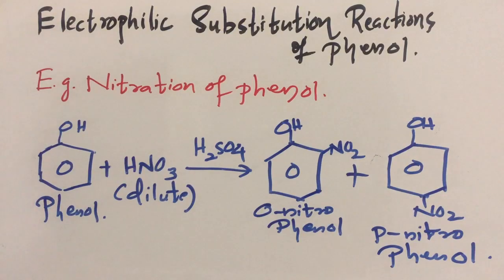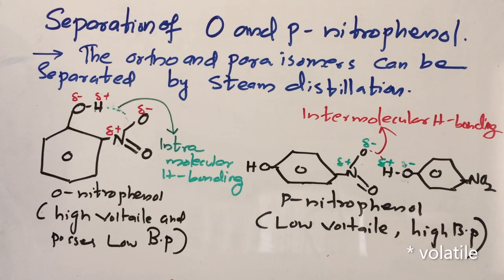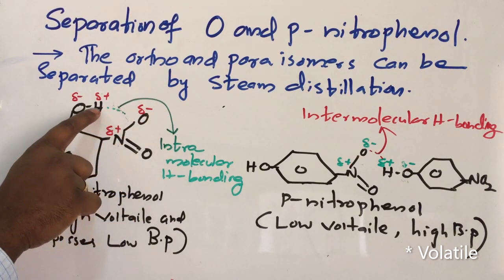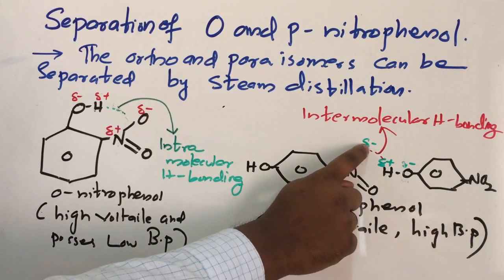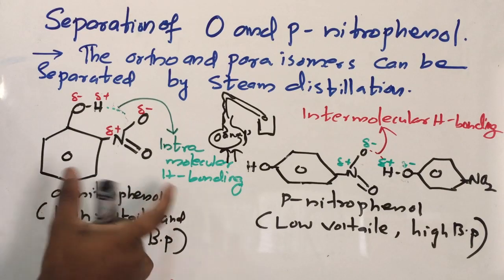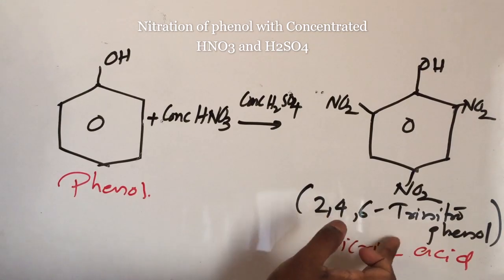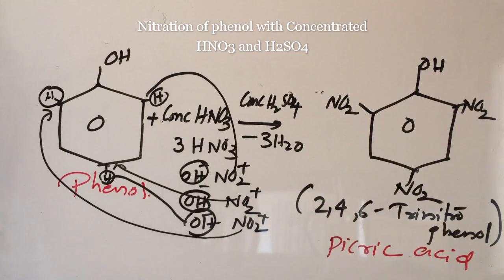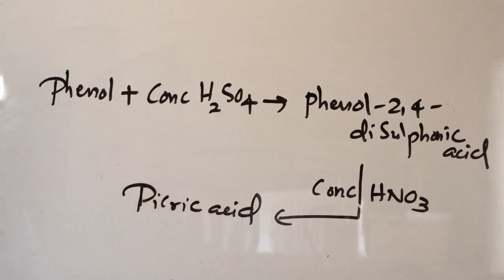Alcohols, Phenols & Ethers - Part 13- Class XII- Separation of o and para nitro phenol.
Alcohols,phenols & Ethers-Part 13- Class XII- Separation of nitro phenol Prepared by Mr. Rajil K